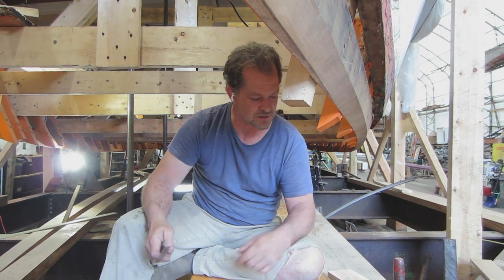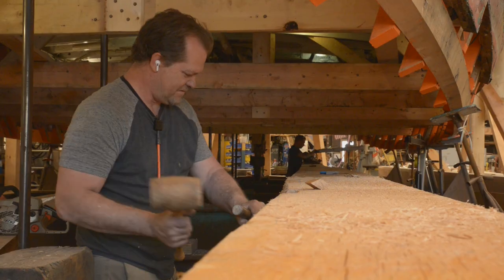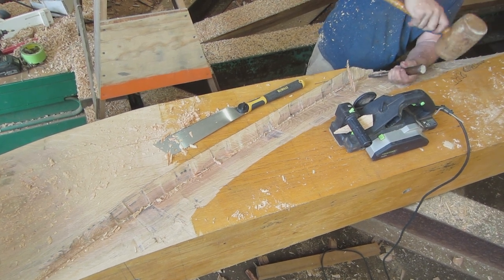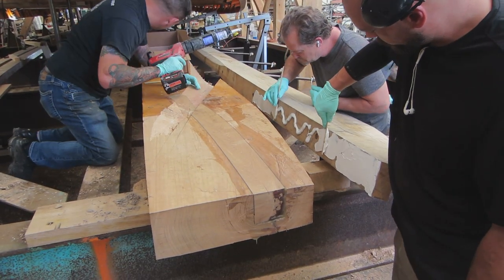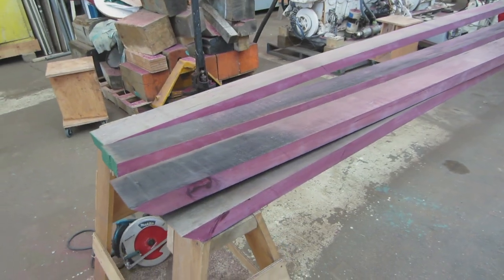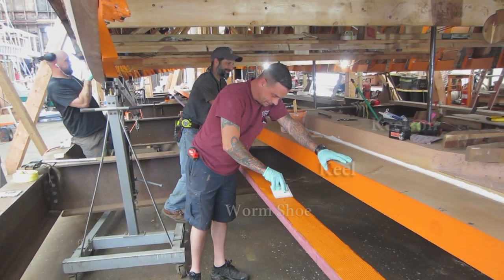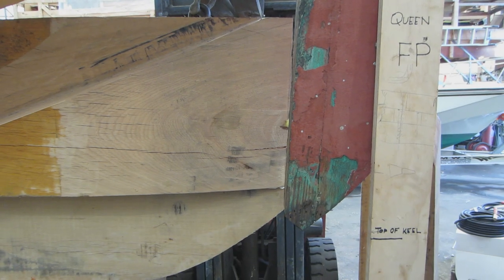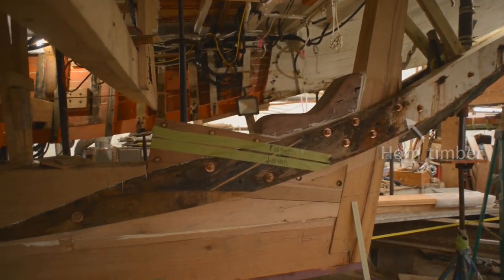COASTAL QUEEN RESTORATION EPISODE #8 "What's Old Is New Again."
The monumental task of hanging the Coastal Queen while sourcing the largest White Oak timber in the nation has finally paid off.  Months of planning and hard work has shaped the backbone to this legendary cruiser and made way for the new cross planking.